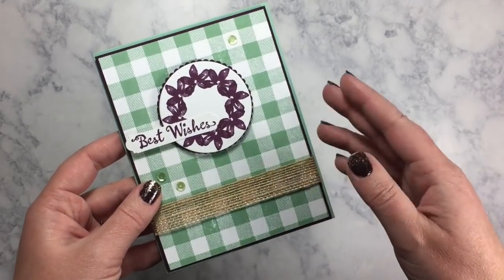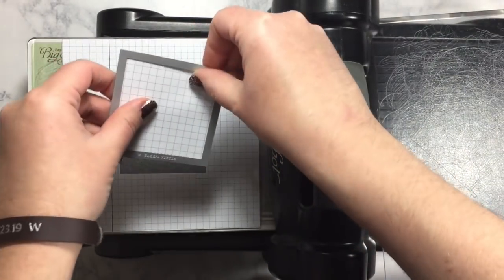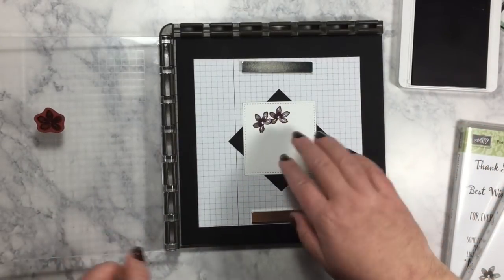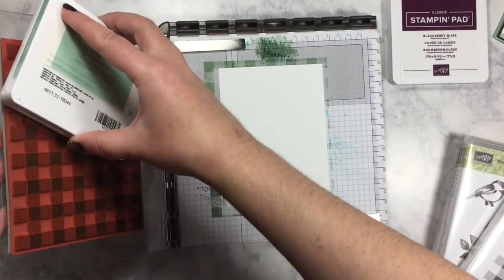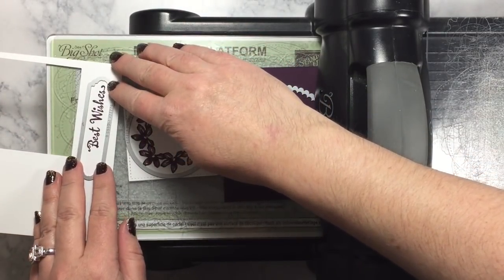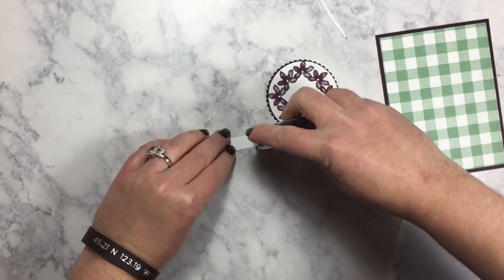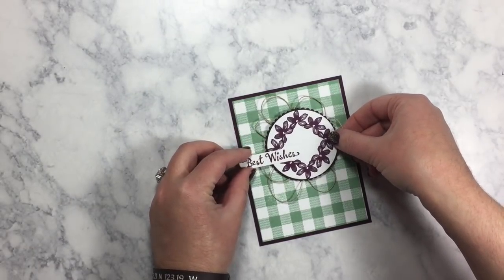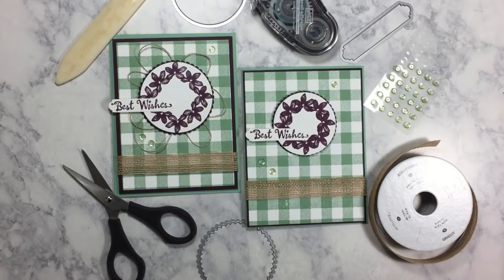Stamparatus Round Robin Petal Palette Buffalo Check Birthday Card with MKre8tions | Stampin' Up!®️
Melissa Tennison
Melissa's Kre8tions